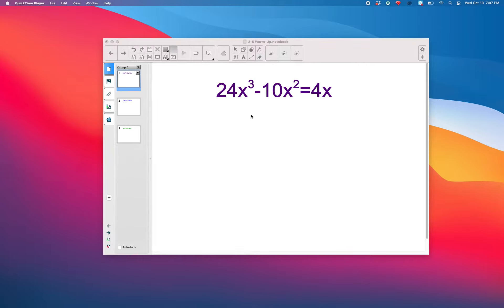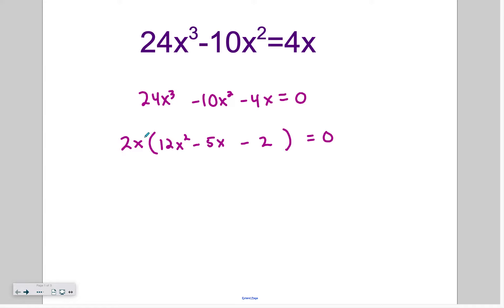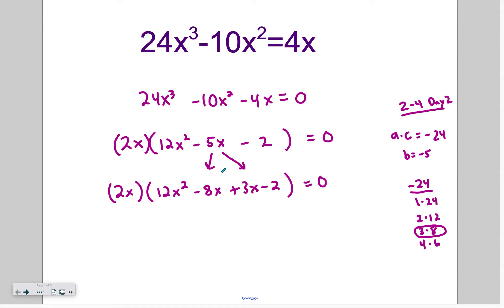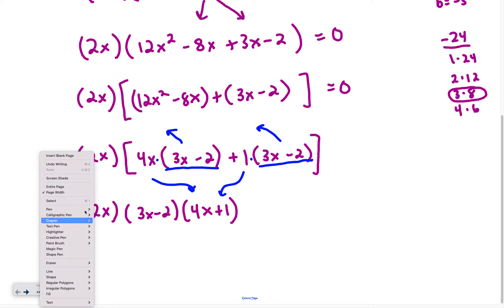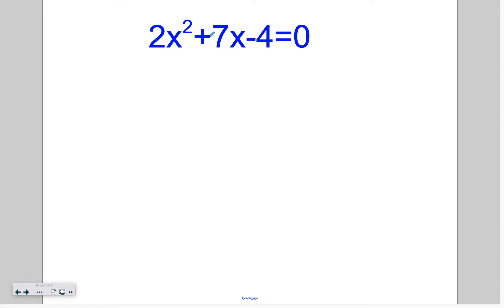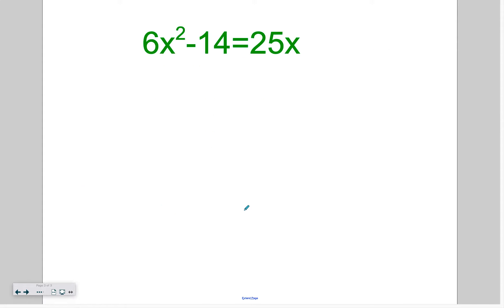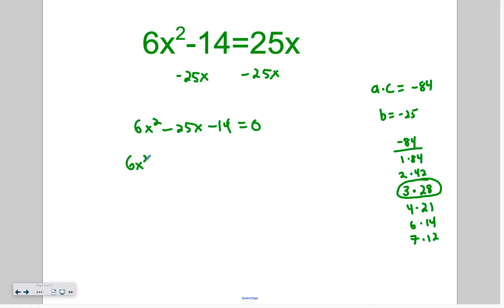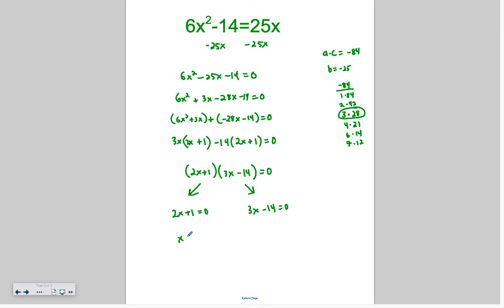Algebra 2: 2-5 Factoring Recap